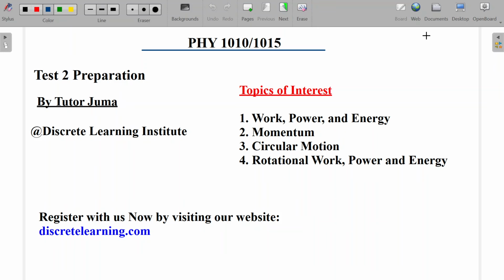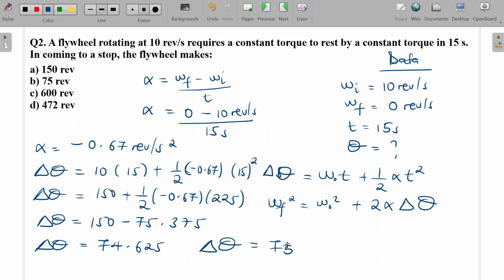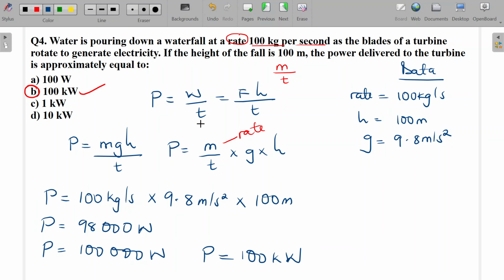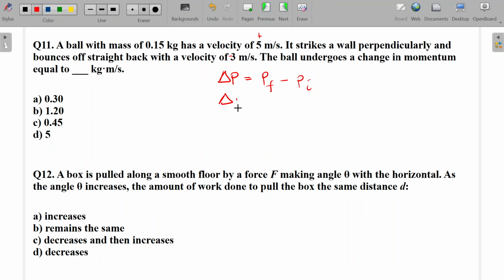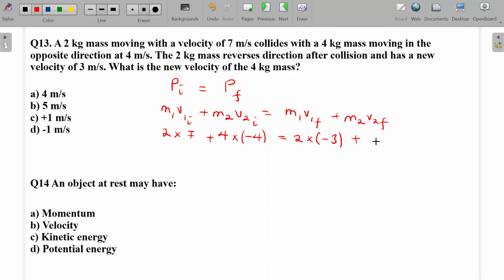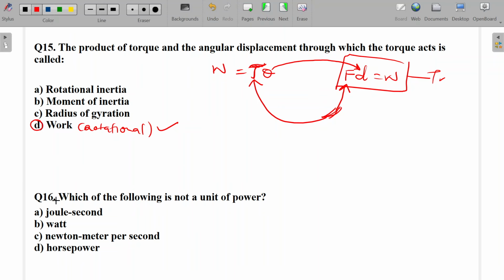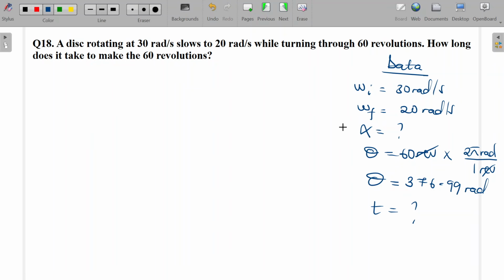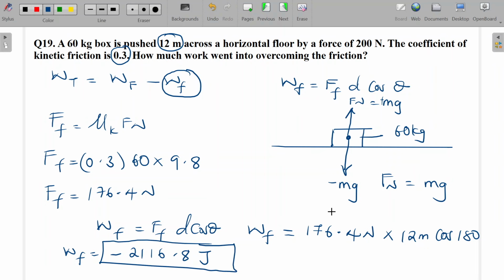PHY 1010 AND 1015 TEST 2 PREPARATION PART 1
In this video we discuss Physics questions in Preparations for Test 2 for students doing their Natural Sciences at a University or College